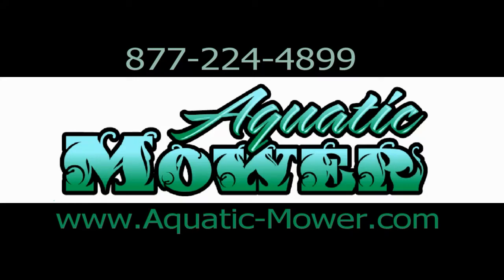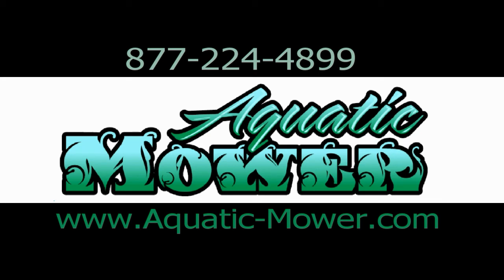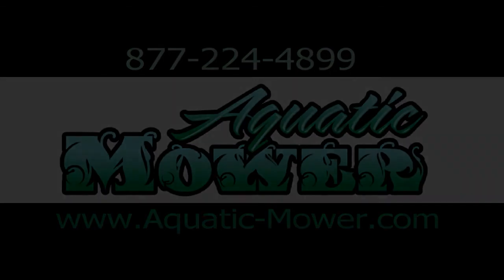LAKE WEED AQUATIC MOWER